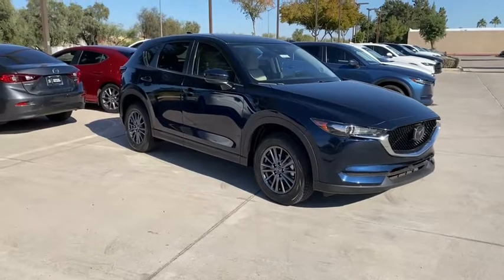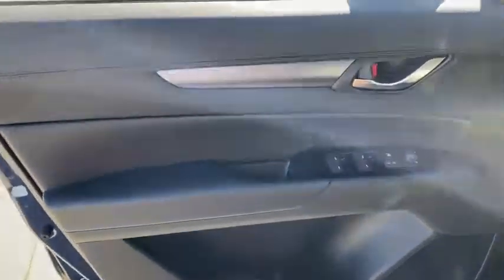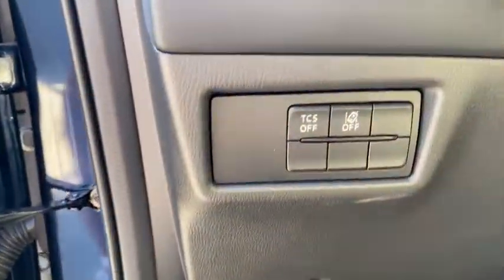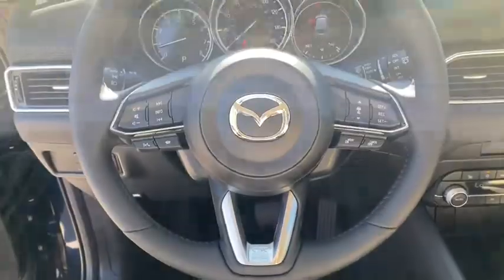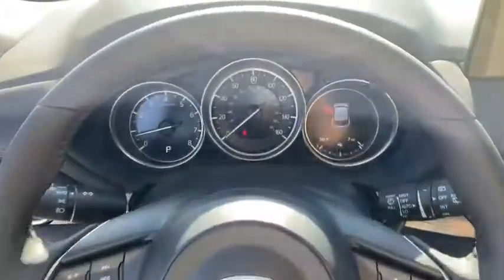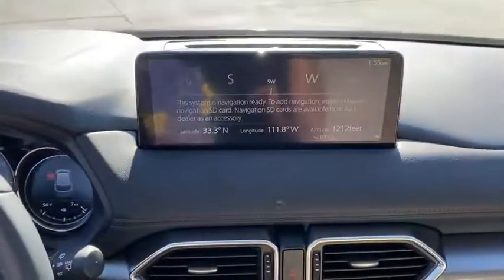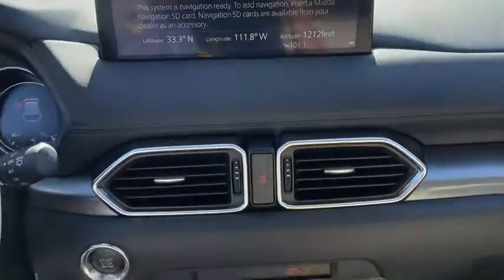2021 Mazda CX-5 Mesa, Gilbert, Chandler, Tempe, Queen Creek, AZ 21055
Deep Crystal Blue Mica New 2021 Mazda CX-5 available in Mesa, Arizona at Berge Mazda Volkswagen. Servicing the Gilbert, Chandler, Tempe, Queen Creek, AZ area.

Berge Mazda Volkswagen
385 West Baseline Road

Crystal Blue 2021 Mazda CX-5 Touring FWD 6-Speed AutomaticbrbrServing Arizona since 1972.brbrbr25/31 City/Highway MPG